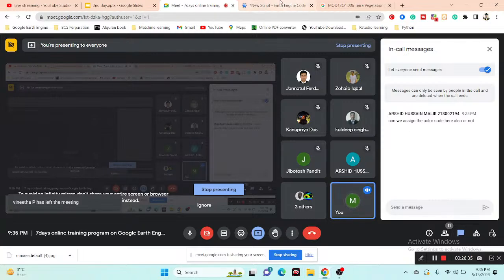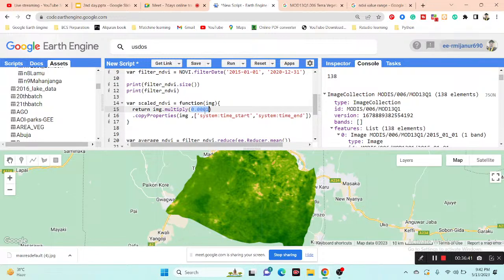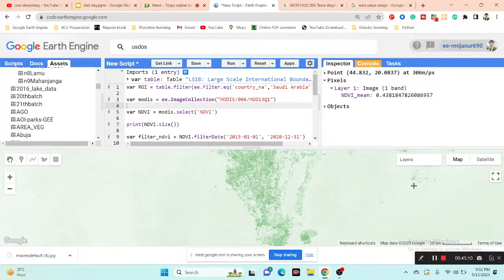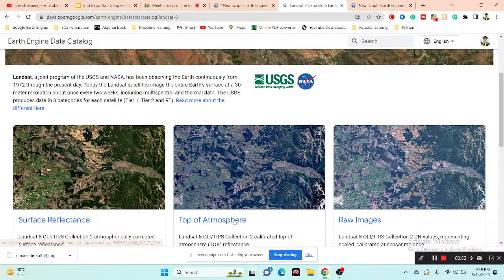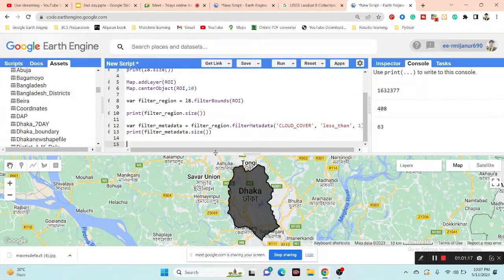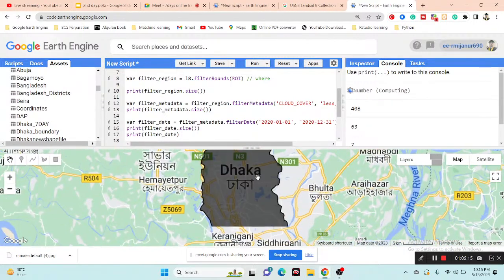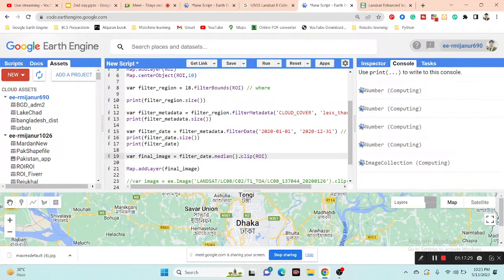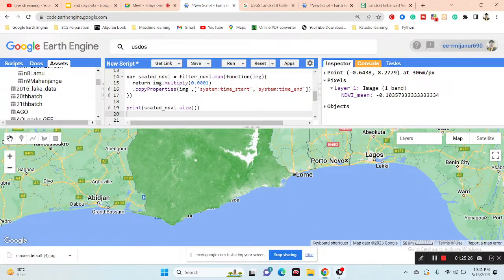🛑Filtering and Displaying Satellite Images: Landsat & Sentinel and Make NDVI Time series chart